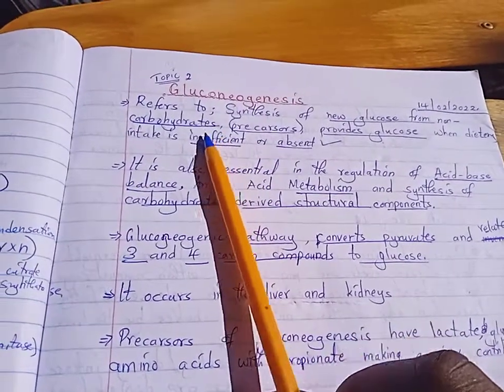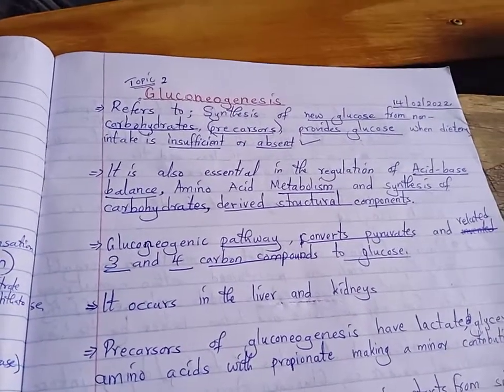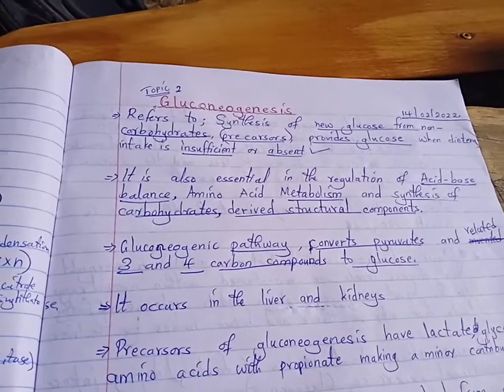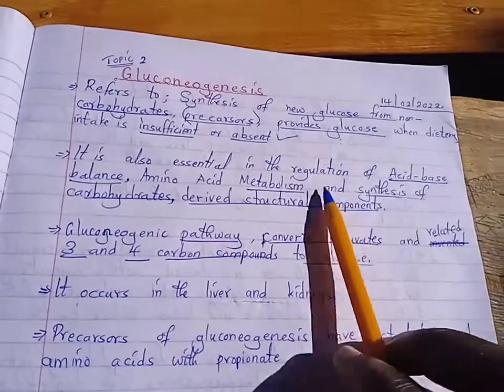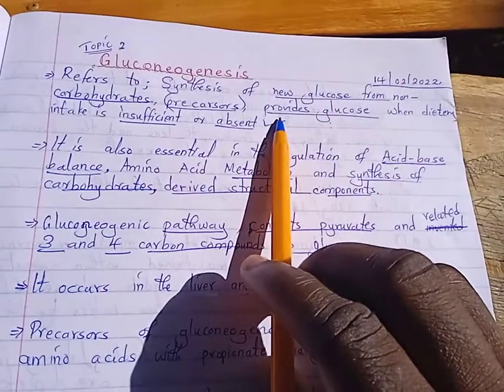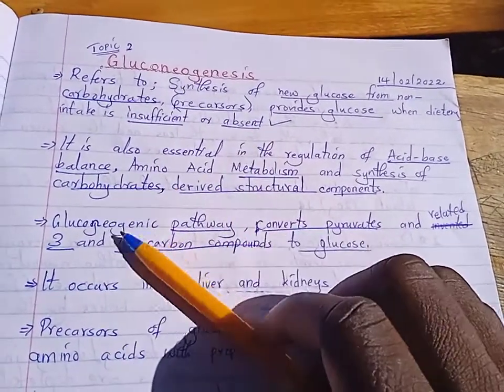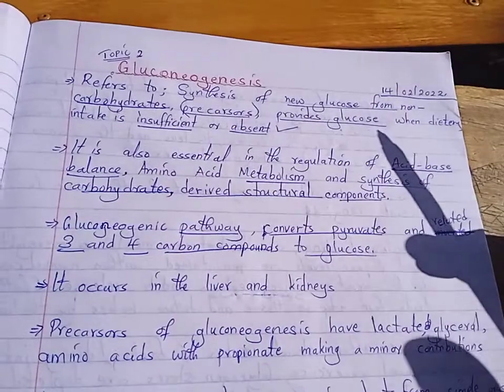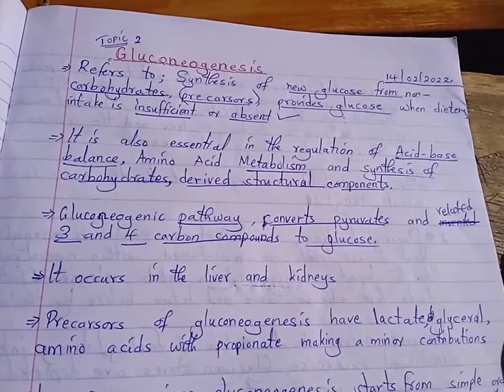GLUCONEOGENESIS JKUAT_BIOCHEMISTRY